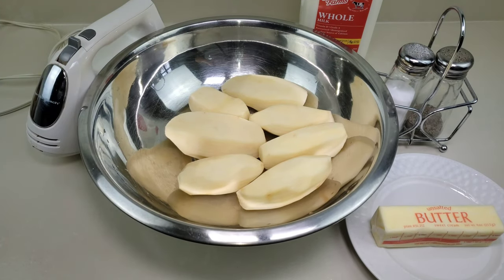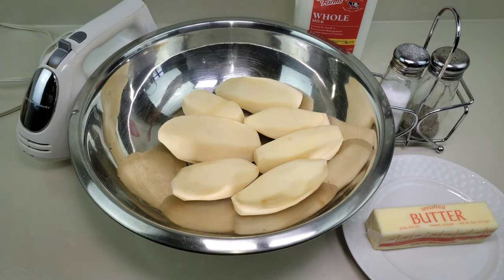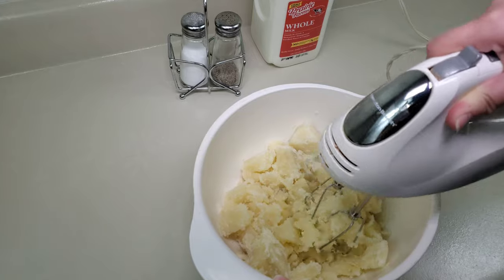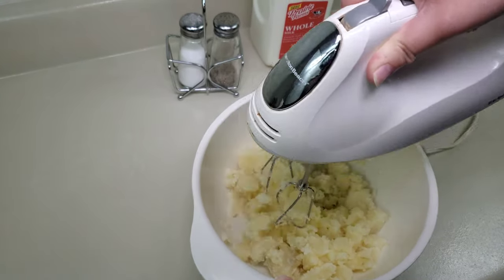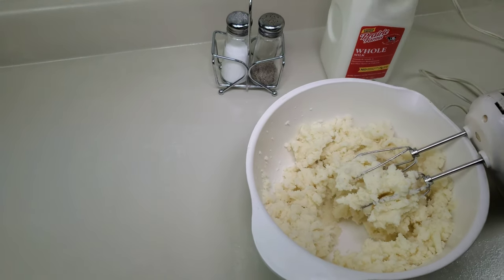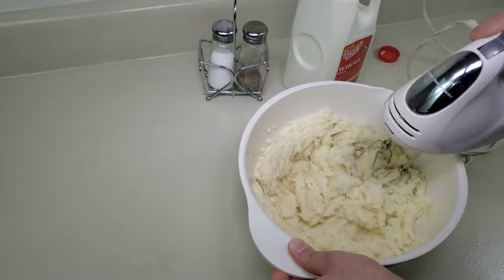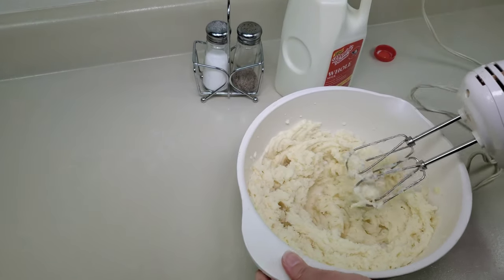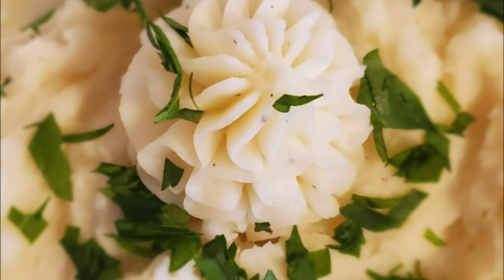Light and Fluffy Mashed Potatoes Recipe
Get a lighter and fluffier mashed potato using  a hand mixer!